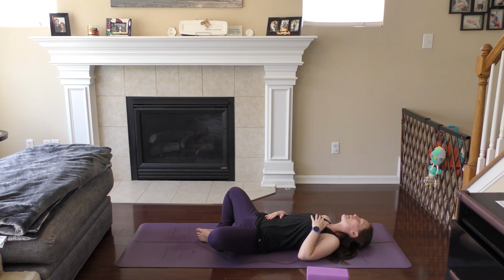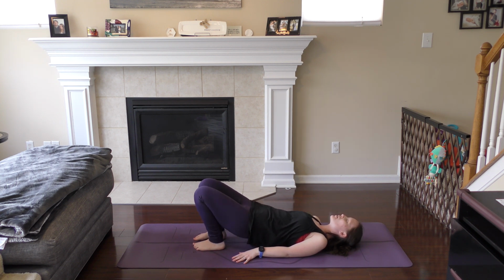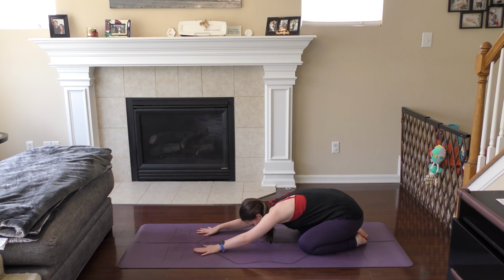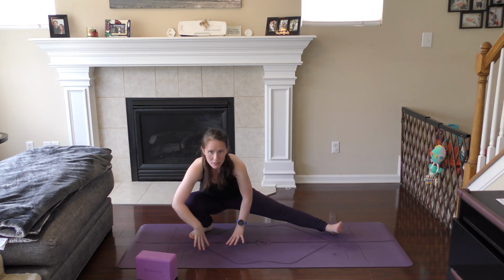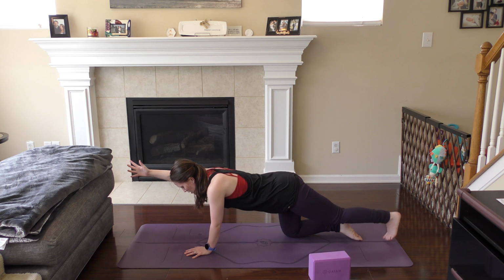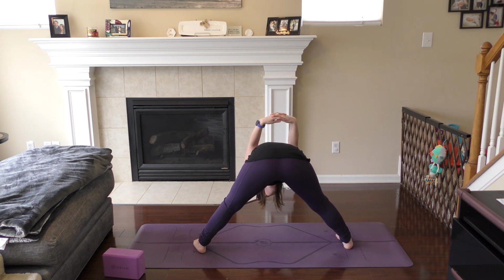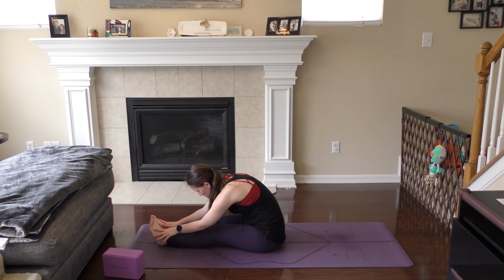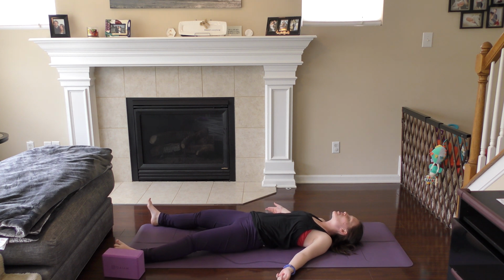Yoga Stretch Flow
Great flow to feel stretched out.